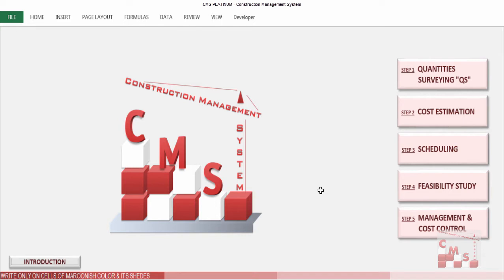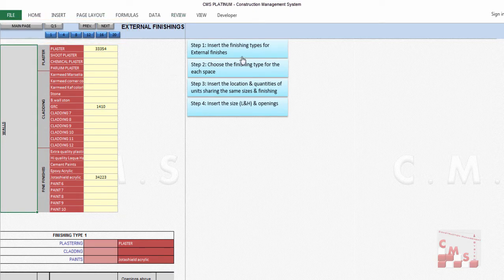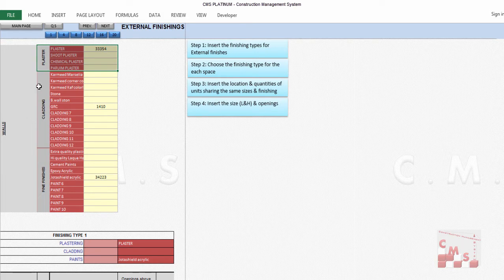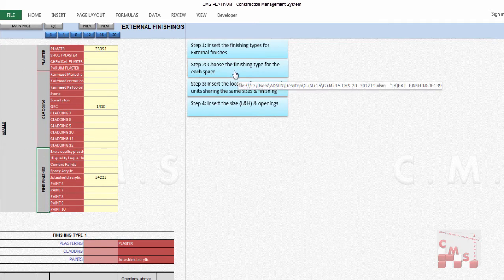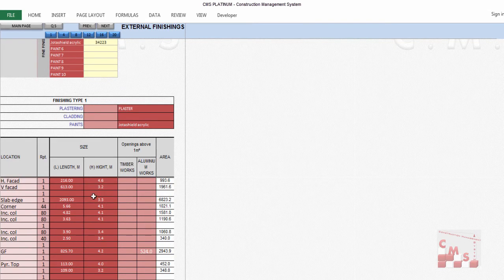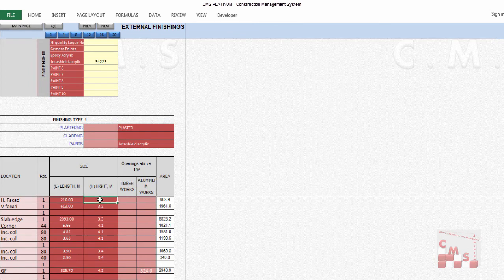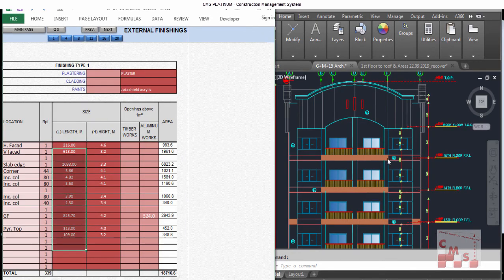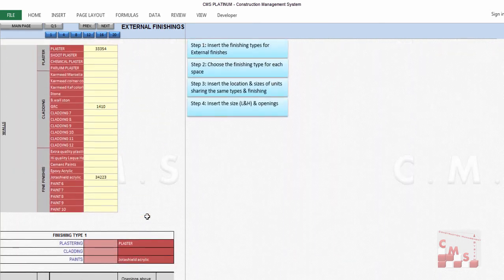16 How to make Quantities Surveying for EXTERNAL FINISHING by CMS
How to make Quantities Surveying for EXTERNAL FINISHING